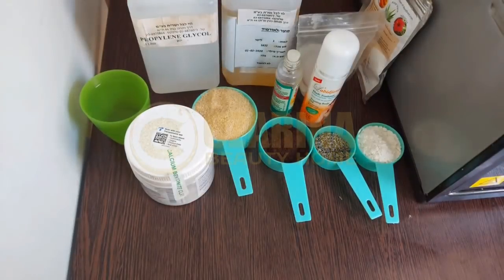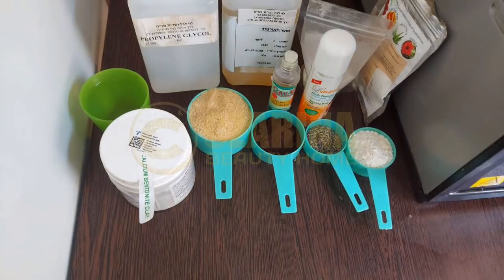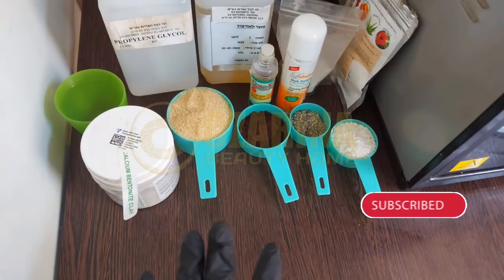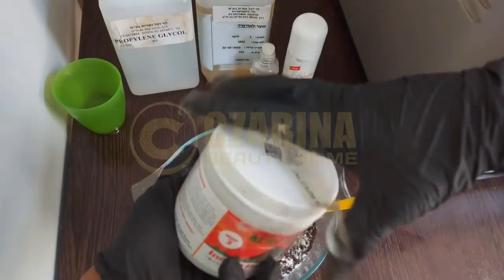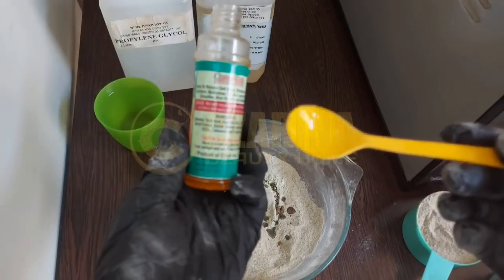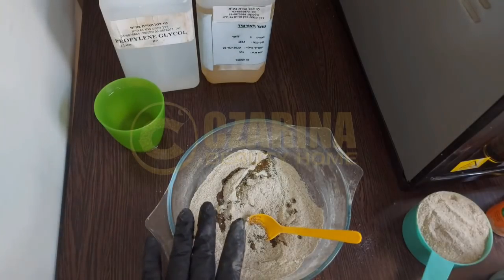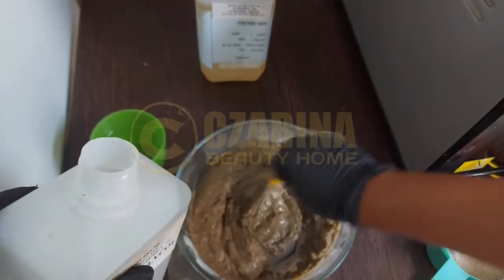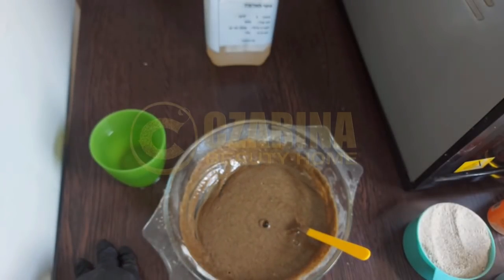How to make your brightening body scrub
hello beautiful!! welcome back to my channel , in this video i will showing you guys how to make brightening body scrub. black they say is  beautiful and therefor wouldn't be left behind in this skin care glowing journey . so based on high demand i decided to make this body scrub  for dark skin persons .

Hello Guy welcome back to my channel. in this video , i will be discussing with you guys why lotions stop working on your bod or why some lotions that works on other peoples skin , like your siblings ,twin ,parents etc  does not work on your own skin also . so in this video i detailed out the most important things you should look out for when getting your lotion and when  to stop and start and the things to avoid that actually contributes to the main reason why lotions that works on other peoples skins does not work on yours.

SUBSCRIBER to get useful info about body lotions, creams /important skincare related topics.